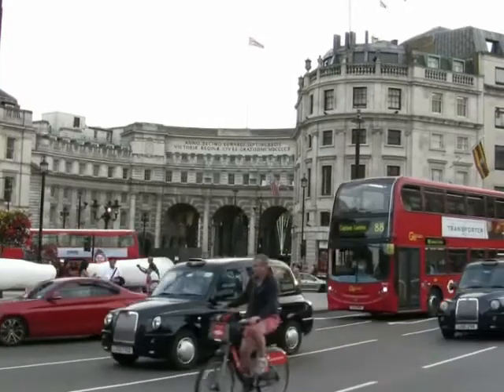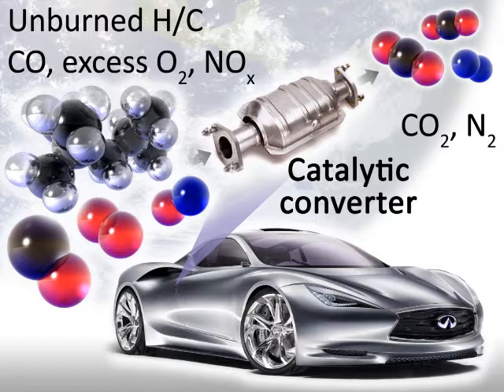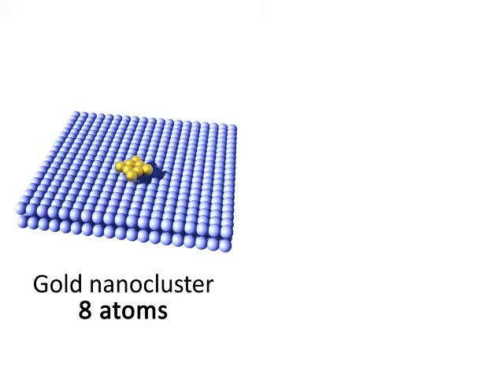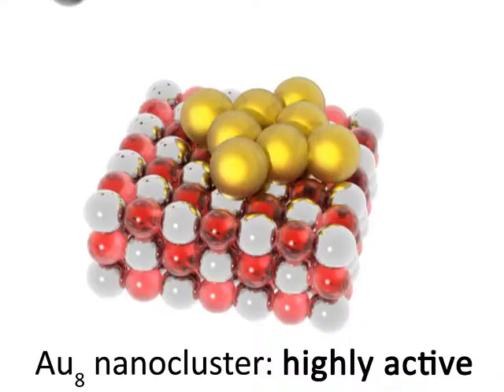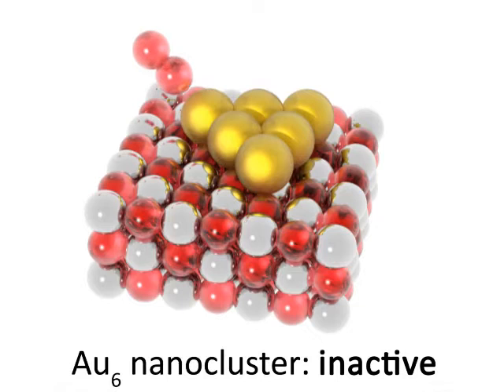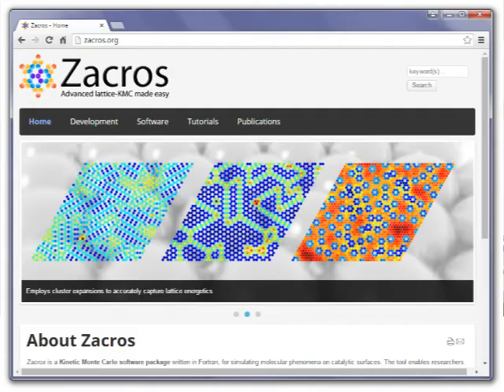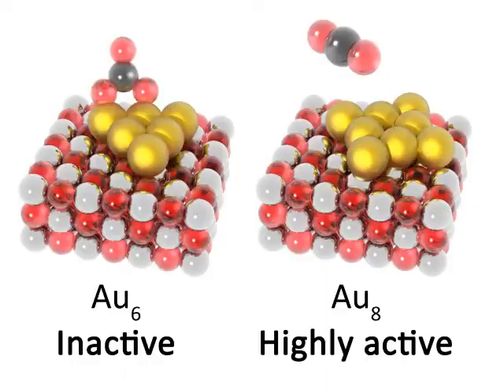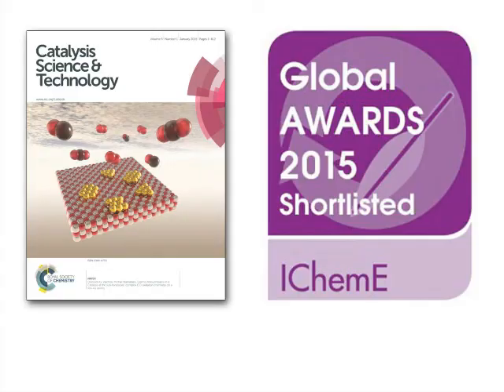Catalysis on sub-nanoscale gold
Gold (Au), while inert in bulk, becomes catalytically active at the nanoscale. However, why and how this happens is still under scrutiny. Quantum chemistry and statistical mechanics were used is this study to unravel the complexity of sub-nanoscale gold catalysis. This could aid in the design of superior catalysts for emissions control applications. The project is a collaboration between Prof. Giannis Mpourmpakis (University of Pittsburgh), Prof. Dionisios Vlachos (University of Delaware) and Prof. Michail Stamatakis (University College London).